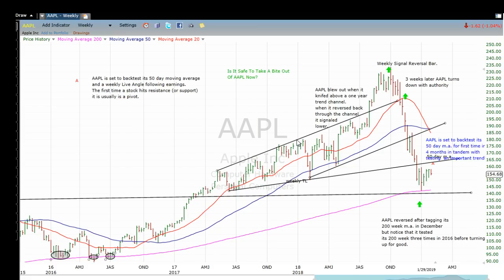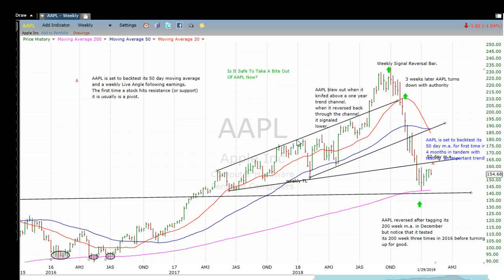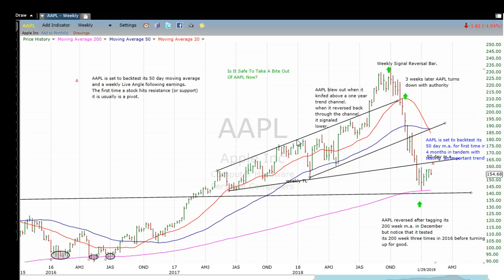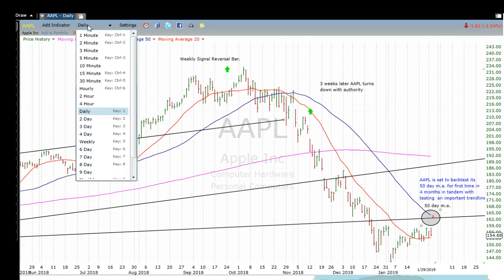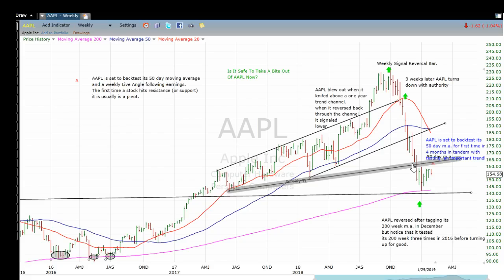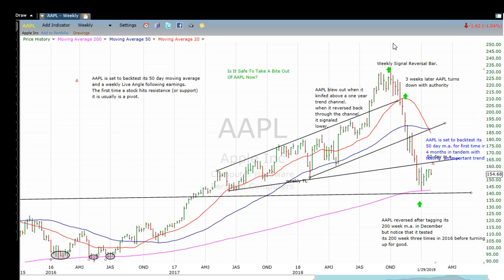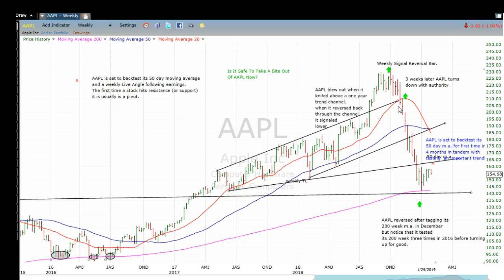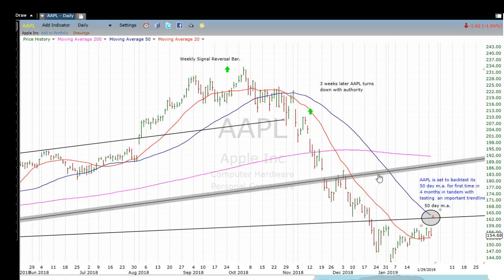T3 Live - Is It Safe To Take A Bite Out Of AAPL After Earning's? Jan 30, 2019